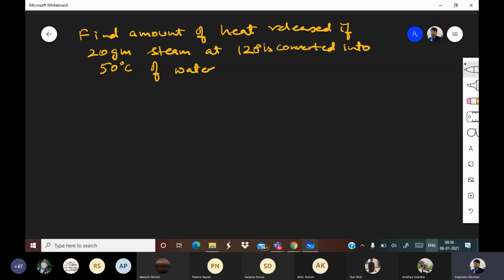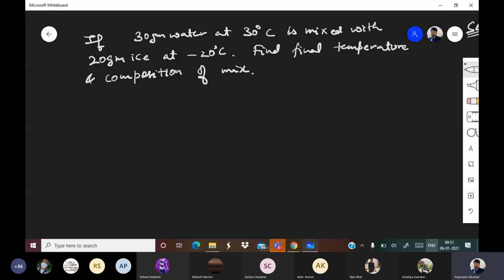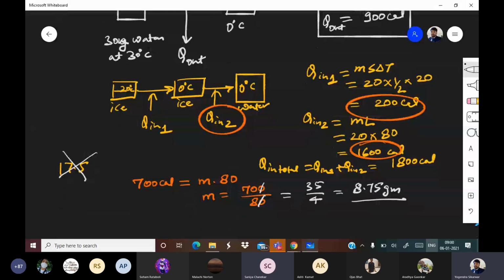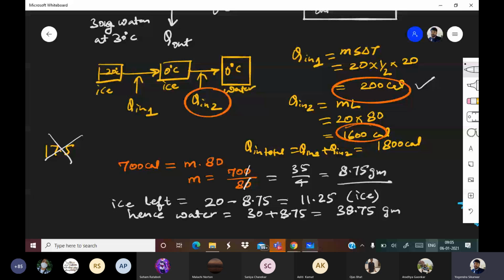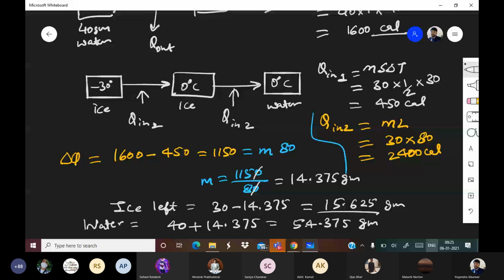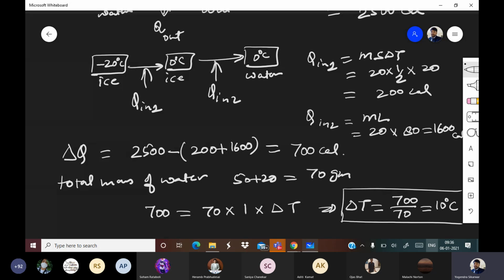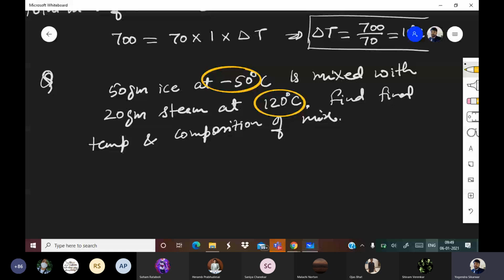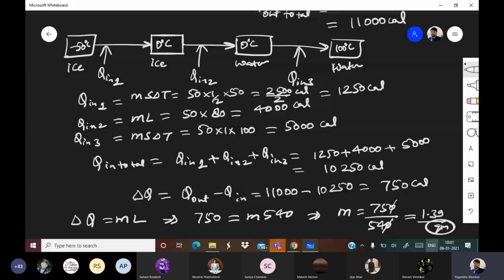PHYSICS HEAT 4